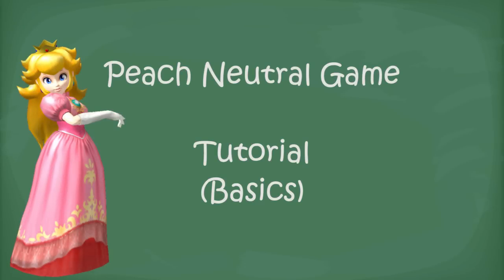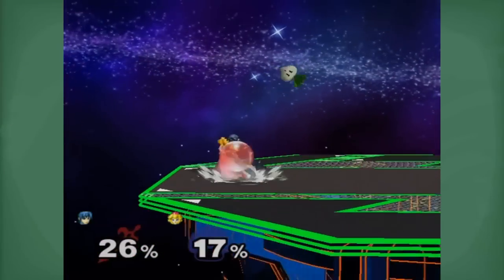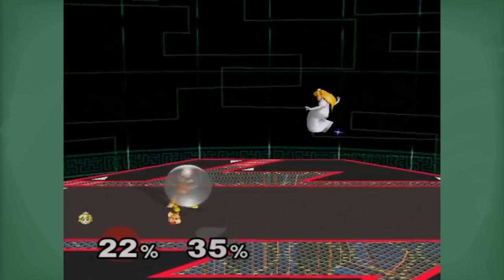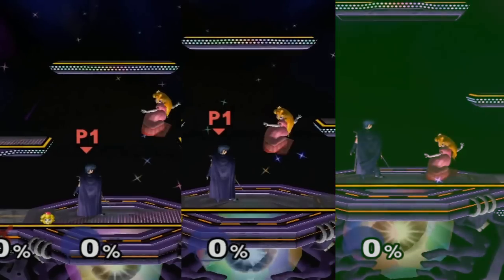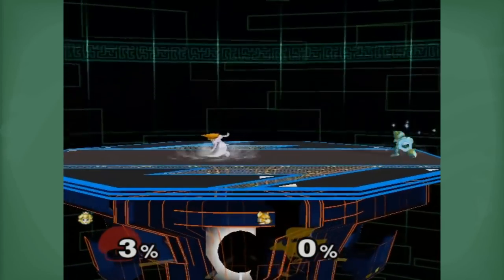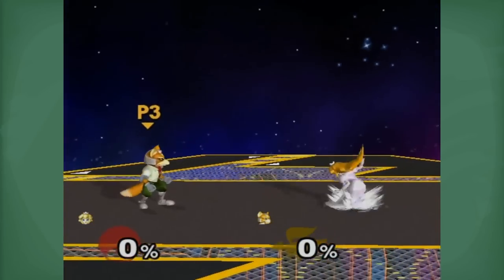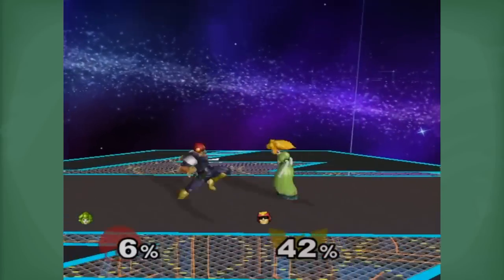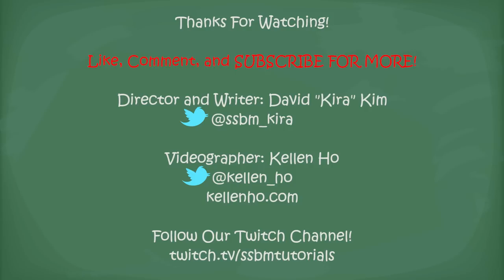How to Approach with Peach Part 1 - Turnips - Super Smash Bros. Melee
Today We bring you a much requested Neutral Game Tutorial. More to come ;)

Better Video Production Equipment
Better Stream Equipment

Comments, suggestions, criticisms, and further input MORE than welcome below!